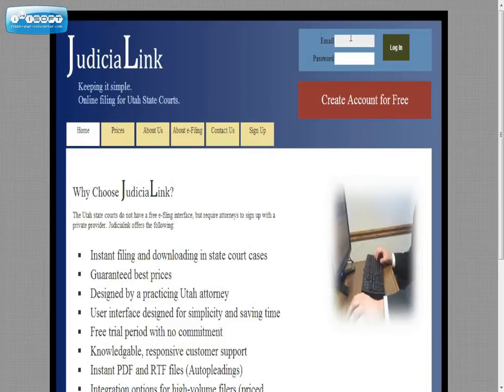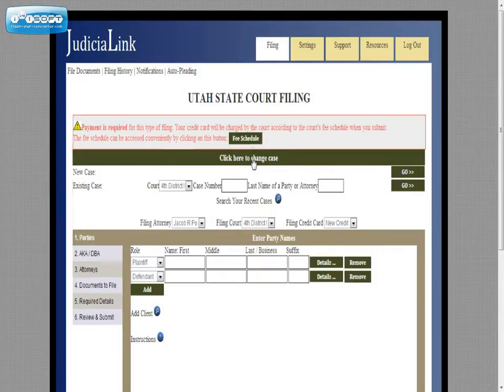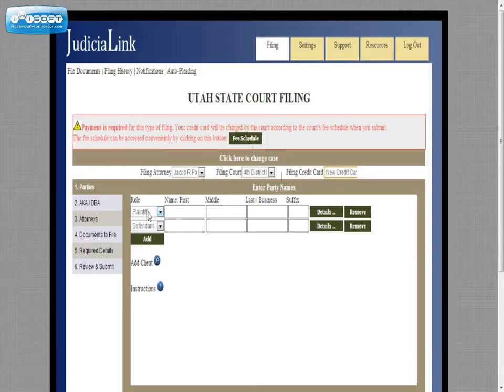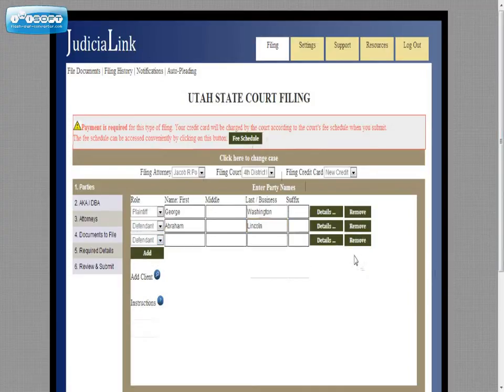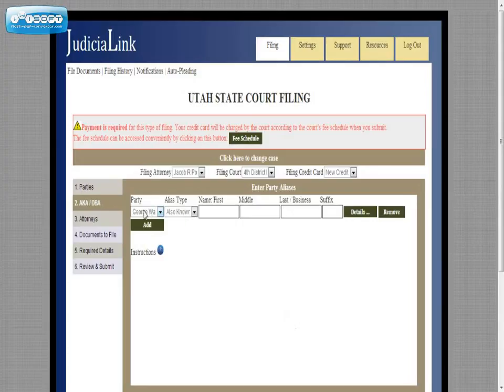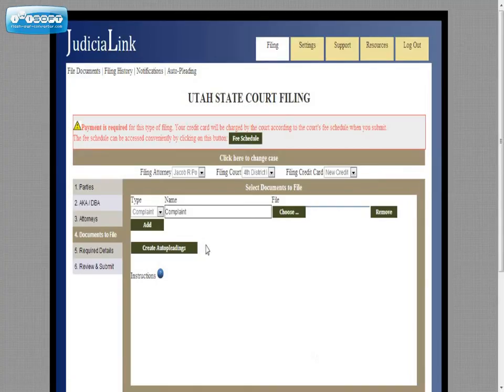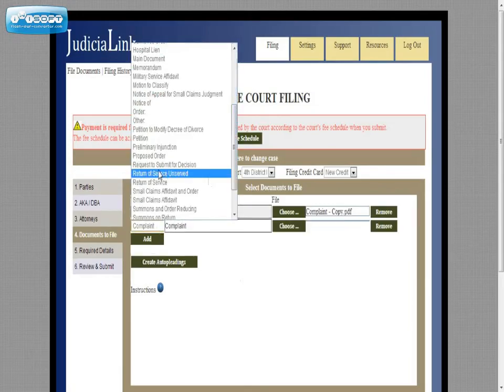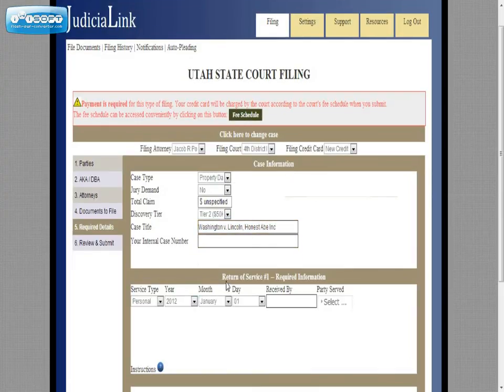NewCase 2 2012 11 10 2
How to File a New Case in Utah State Courts with Judicialink